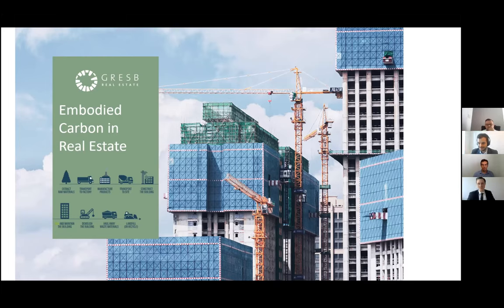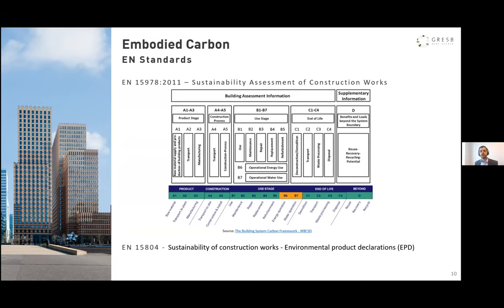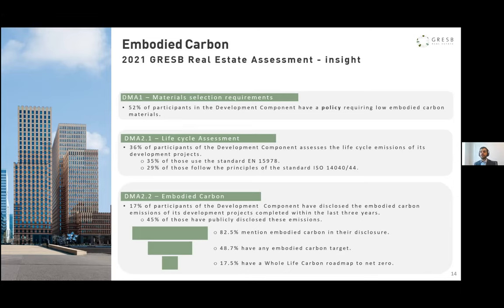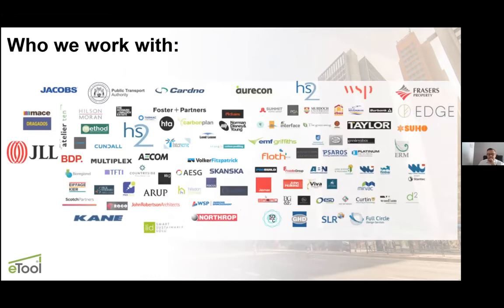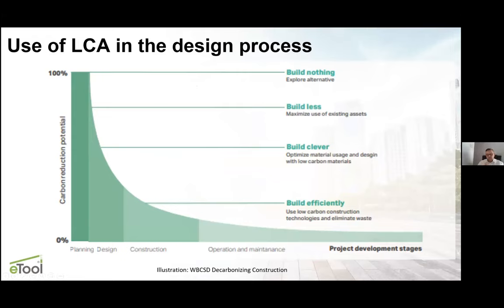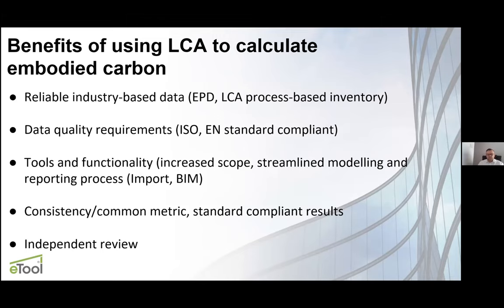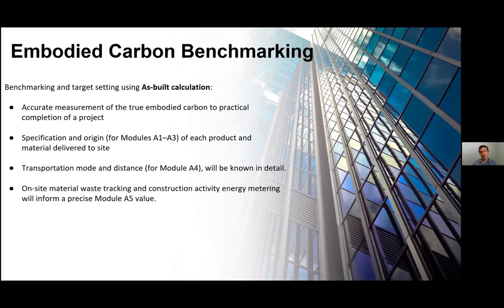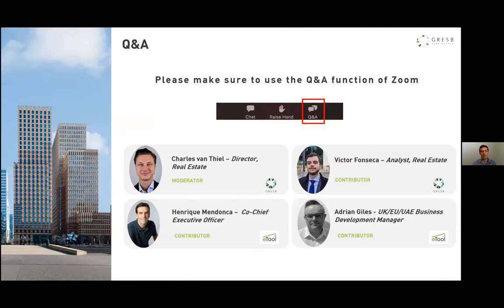GRESB & eTool - Embodied Carbon in Real Estate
Explore what embodied carbon is, why it matters and where it fits in GRESB’s 5-year roadmap.

5-year Roadmap | GRESB
What is Embodied Carbon | GRESB
Embodied Carbon in today’s GRESB Assessment | GRESB
Carbon Accounting and Embodied Carbon | eTool
Embodied Carbon benchmarking & setting reduction targets | eTool

Speakers:
Charles van Thiel, Director Real Estate | GRESB
Victor Fonseca, Analyst Real Estate | GRESB
Adrian Gilles, UK Business Development Manager | eTool
Henrique Machado Mendonça,  Co-Chief Executive Officer | eTool